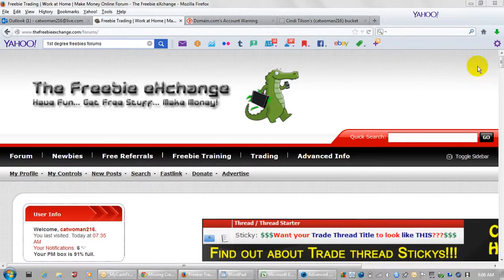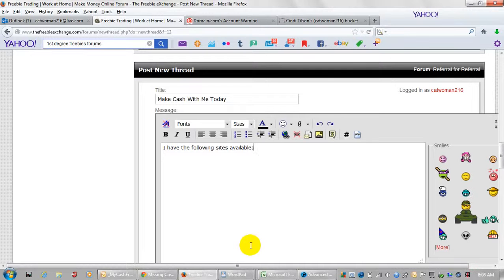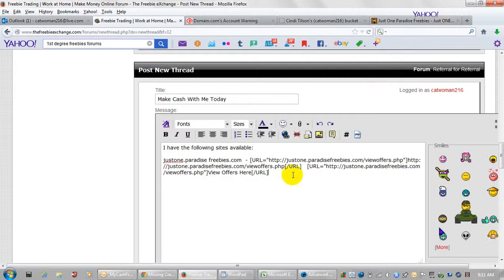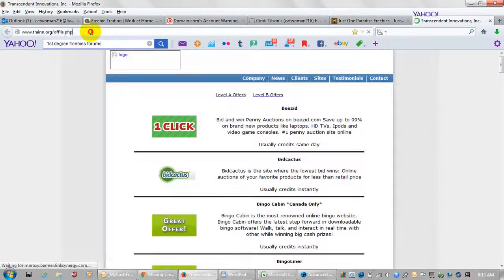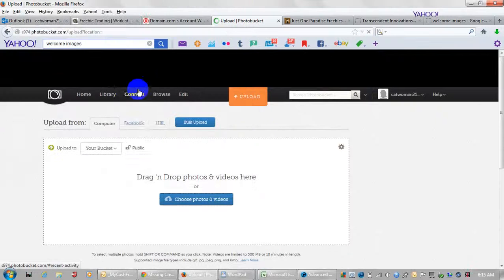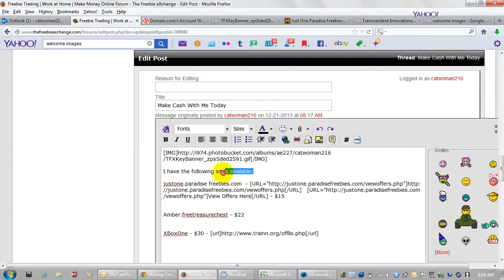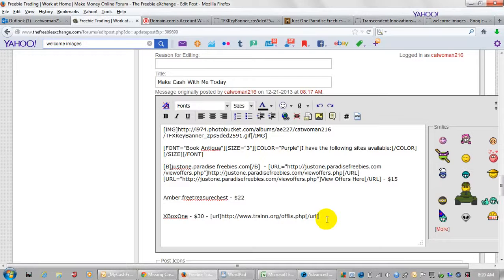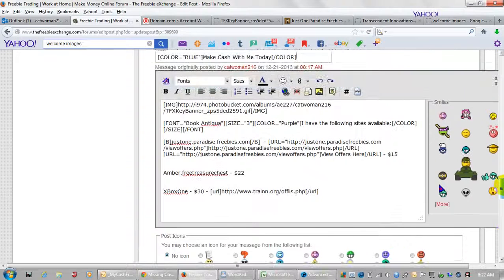Creating a Trade Thread